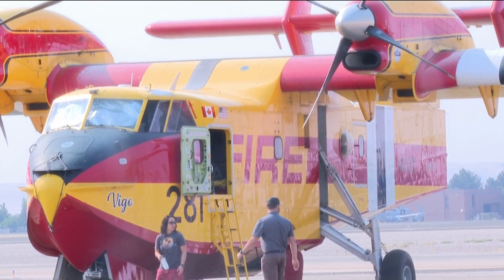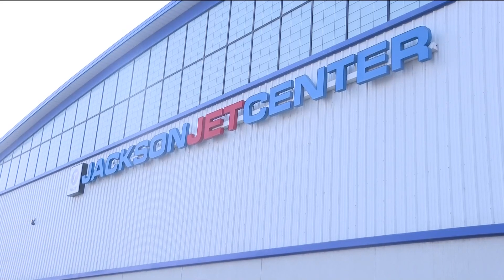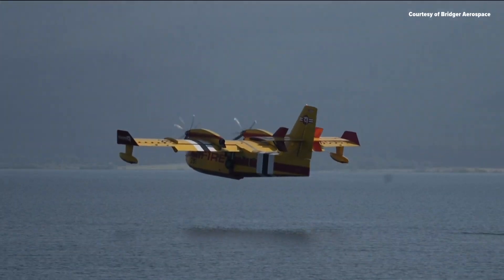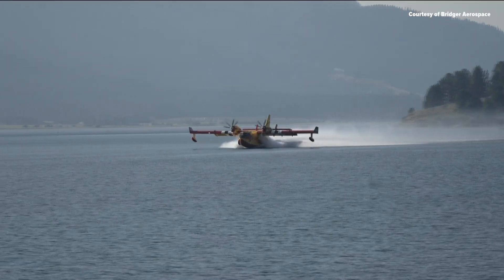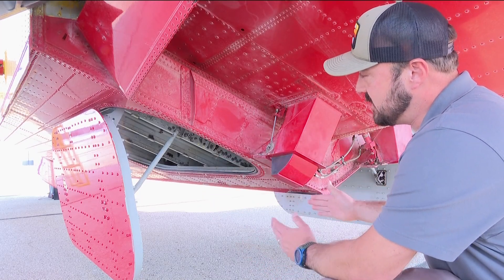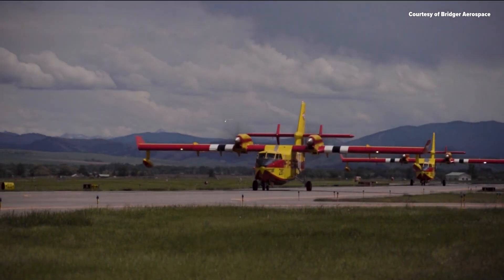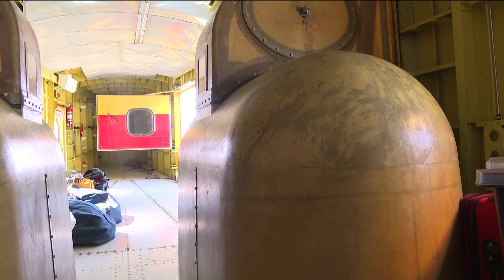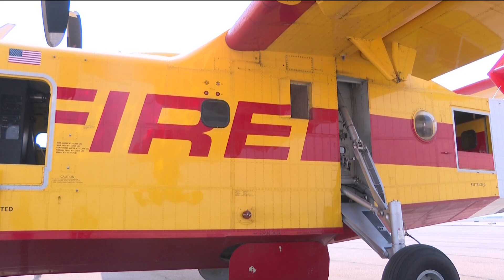Super Scooper aircraft being utilized to fight Idaho wildfires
Super Scoopers are the only planes in the world designed to fight wildfires. There are currently two stationed in Boise for fire crews.